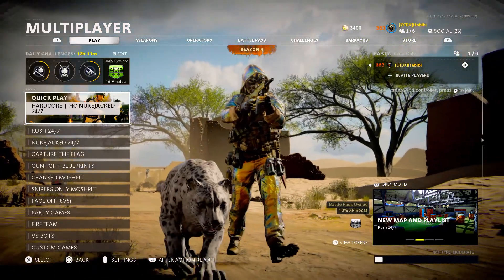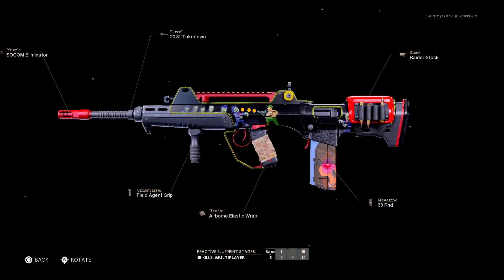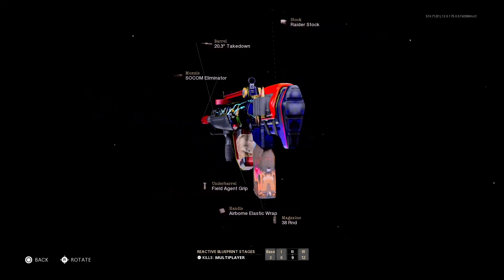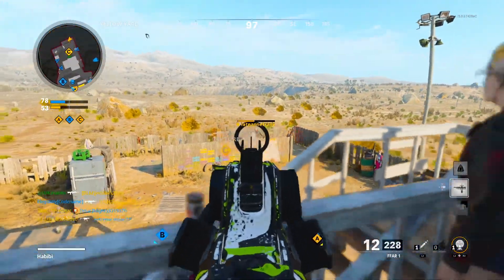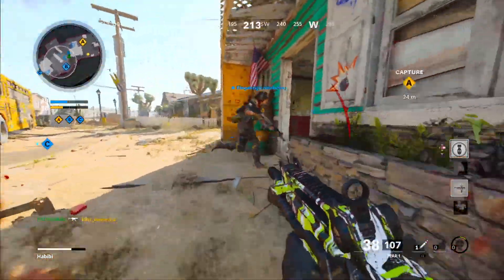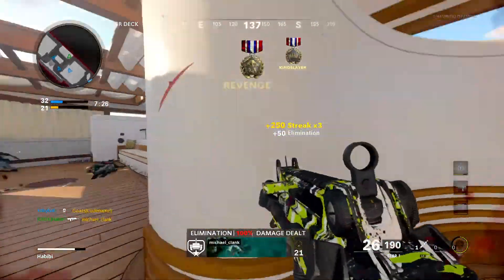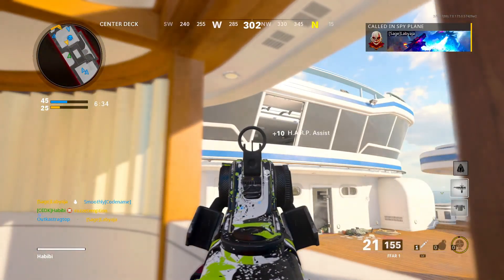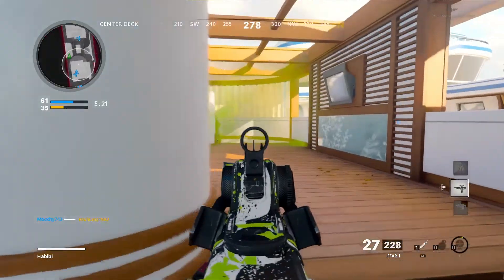the *NEW* UPDATED FFAR IRON SIGHT is INSANE😍😍-Black Ops Cold War